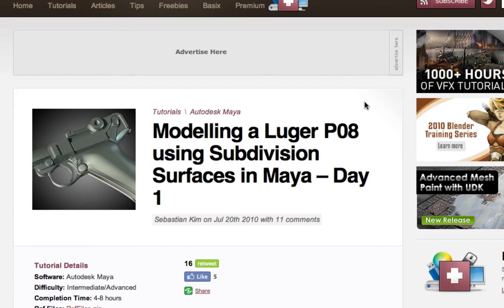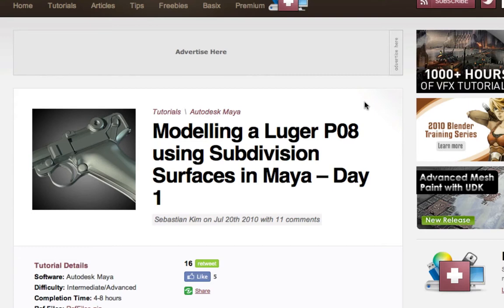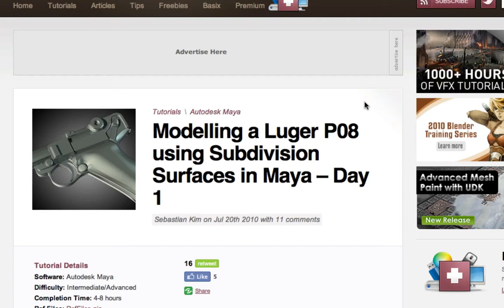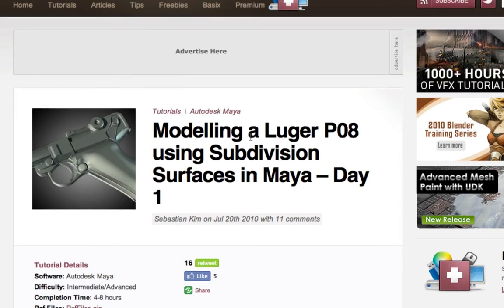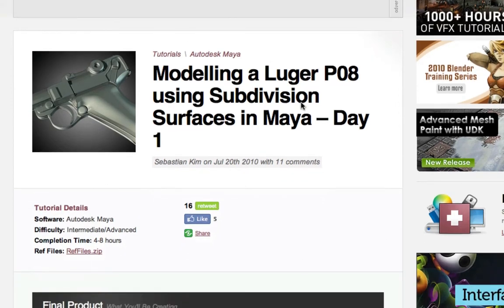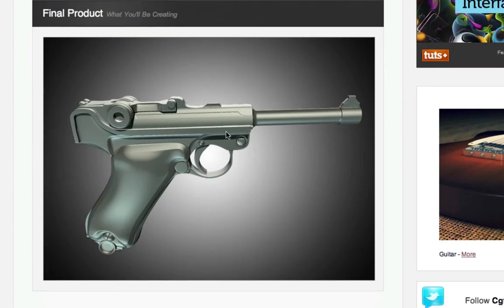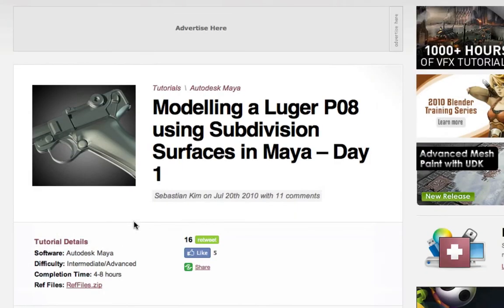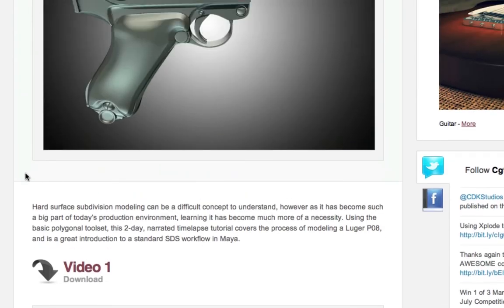Modeling a Luger P08 in Maya [CGTuts]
Say most things in the video. :)
Thank you guys for liking my videos!